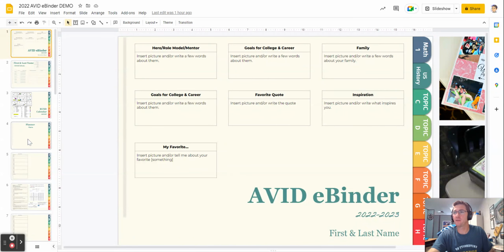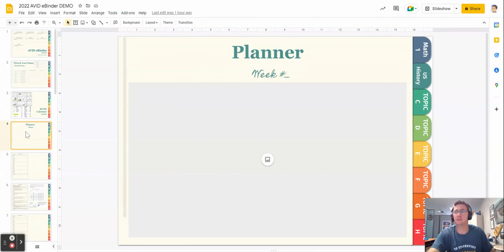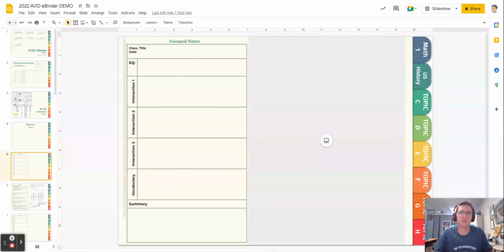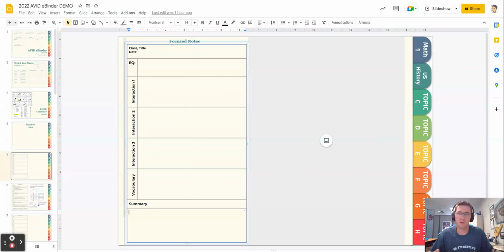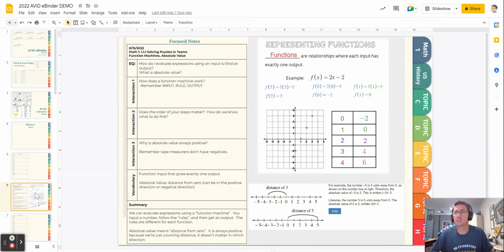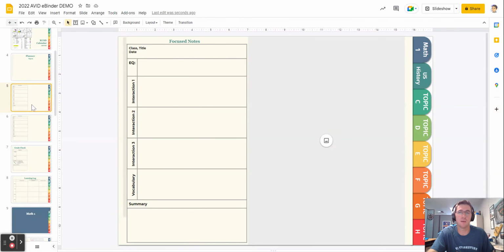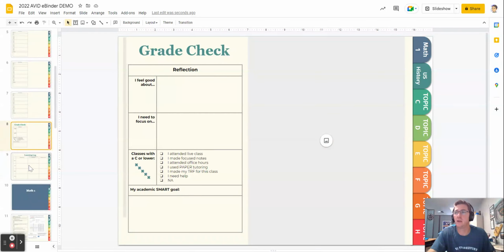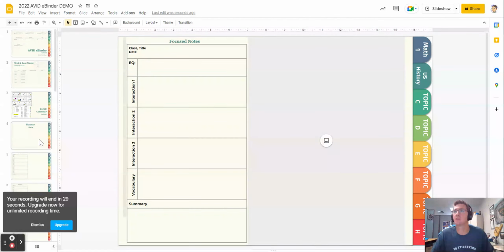2022 AVID eBinder DEMO - Notes (part 2)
Using the eBinder planner, notes template, grade check, and learning log.